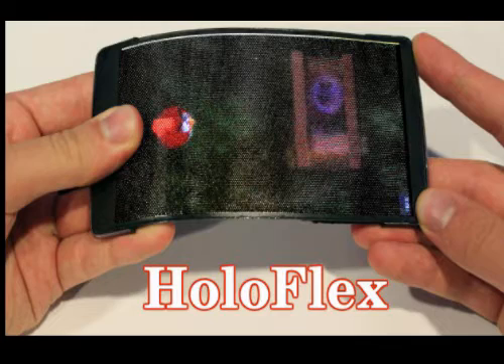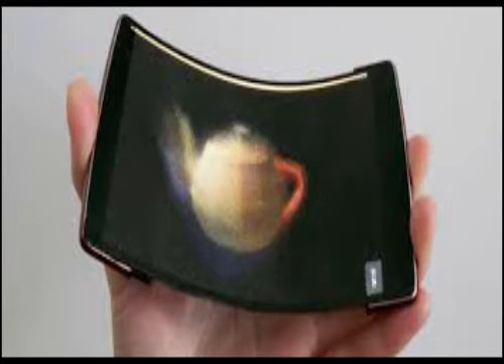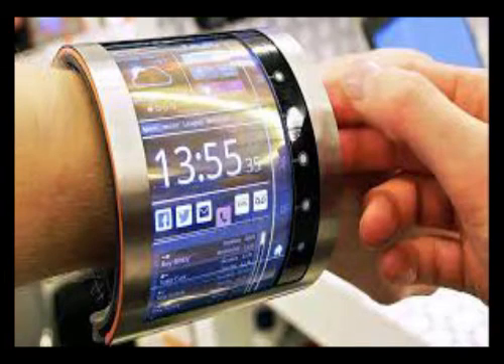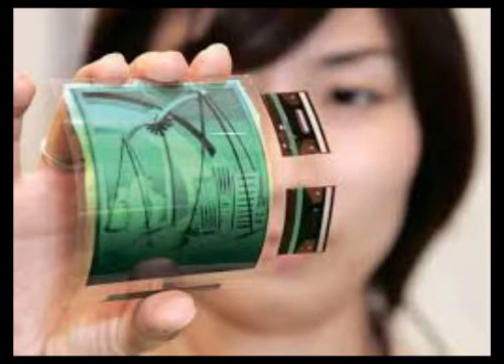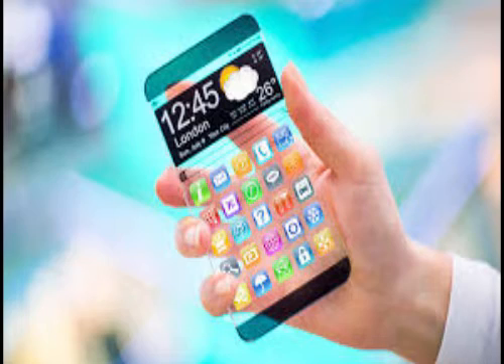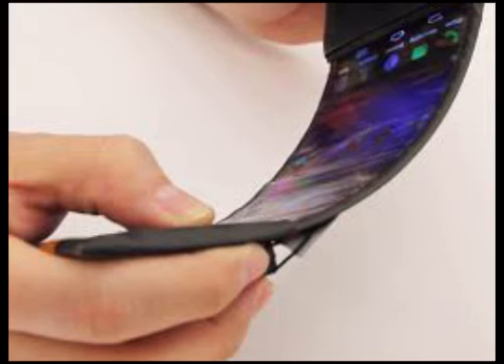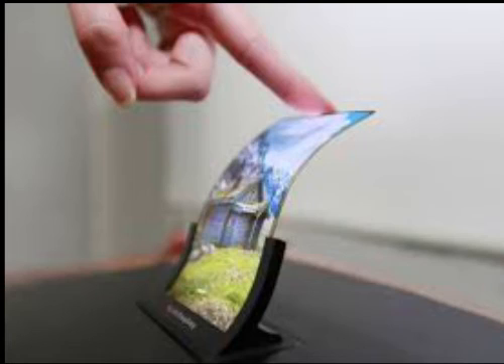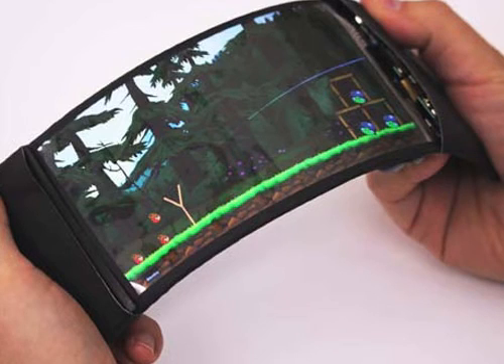World’s first holographic flexible smartphone developed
Scientists from the Queen's University, Canada claim to have developed the world's first holographic flexible smartphone that lets users interact with 3D videos and images without any headgear or glasses. The device, dubbed HoloFlex, is capable of rendering 3D images with motion parallax and stereoscopy to multiple simultaneous users without head tracking or glasses.
features of HoloFlex
• HoloFlex features a 1920x1080 full high-definition Flexible Organic Light Emitting Diode (FOLED) touchscreen display.
• Images are rendered into 12-pixel wide circular blocks rendering the full view of the 3D object from a particular viewpoint.
• These pixel blocks project through a 3D printed flexible microlens array consisting of over 16,000 fisheye lenses.
• The resulting 160x104 resolution image allows users to inspect a 3D object from any angle simply by rotating the phone.
• HoloFlex is also equipped with a bend sensor, which allows for the user to bend the phone as a means of moving objects along the z-axis of the display

functionality and application
• The bend gestures for Z-Input to facilitate the editing of 3D models, for example, when 3D printing. Using the touchscreen, a user can swipe to manipulate objects in the x and y axes, while squeezing the display to move objects along the z-axis.
• Due to the wide view angle, multiple users can examine a 3D model simultaneously from different points of view. By employing a depth camera, users can also perform holographic video conferences with one another.
• HoloFlex also can be used for holographic gaming. In a game such as Angry Birds, for example, users would be able to bend the side of the display to pull the elastic rubber band that propels the bird. When the bird flies across the screen, the holographic display makes the bird literally pop out of the screen in the third dimension.

What is Holography?
 Holography is the science and practice of making holograms. A hologram is a photographic recording of a light field and not an image formed by a lens.  It is used to display a fully 3D image of the holographed subject, which is seen without the aid of intermediate optics or special glasses. The hologram itself is not an image and it is usually unintelligible when viewed under diffuse ambient light.